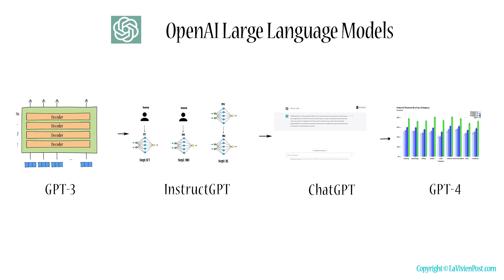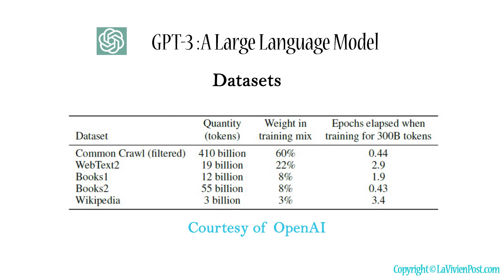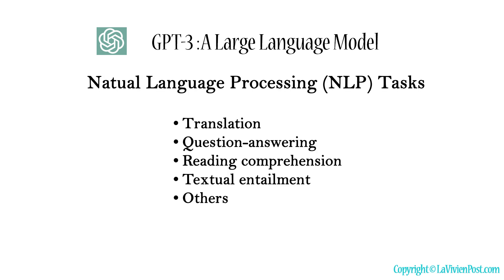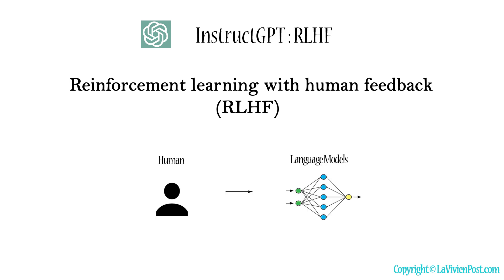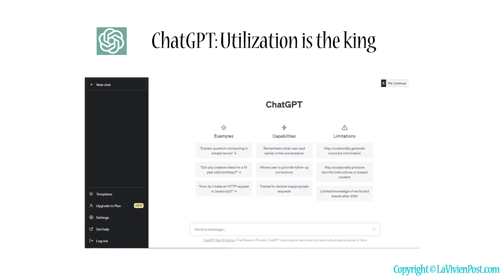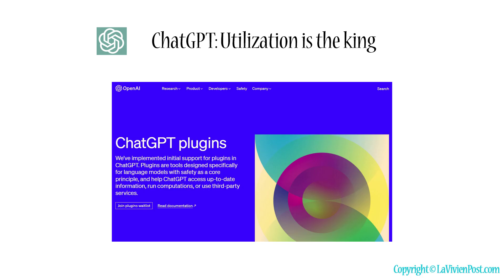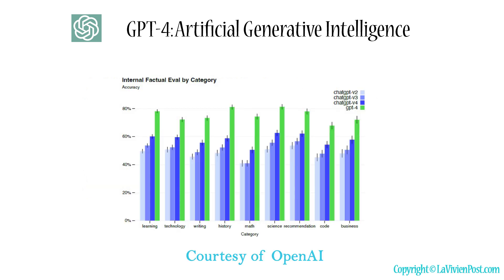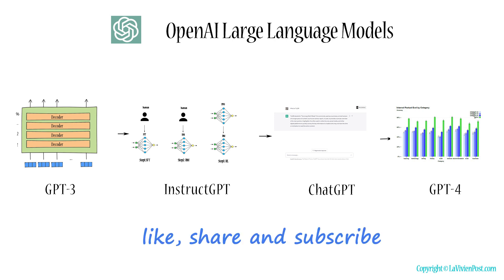How ChatGPT works - Architecture explained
Explain large language models and how it works, including OpenAI's
GPT-3,
InstructGPT,
ChatGPT
GPT-4